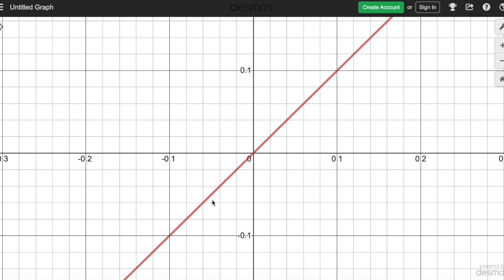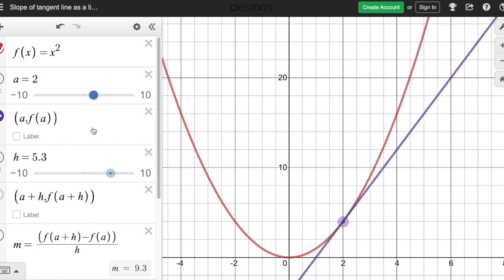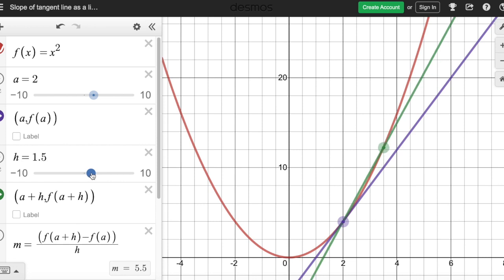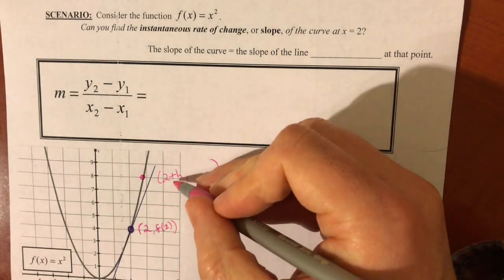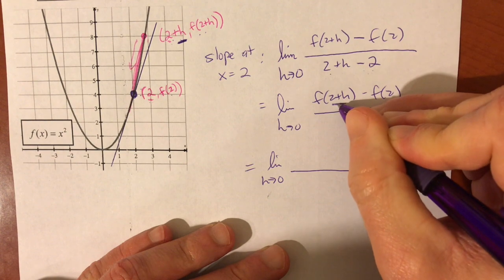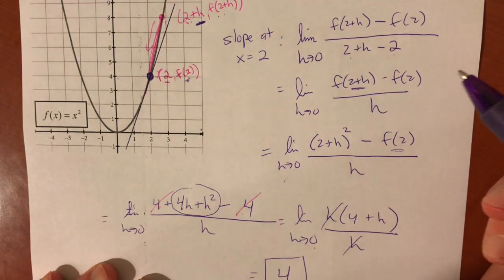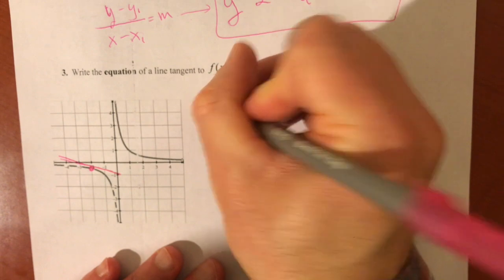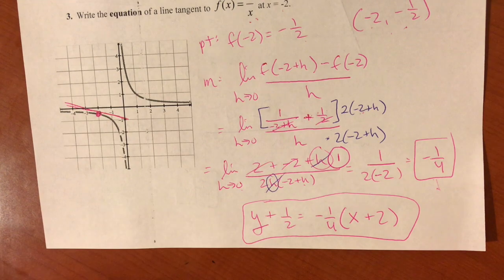Limits: The Tangent Line Problem!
Using limits & the average rate of change to find the instantaneous rate of change of a curve at any x-value!  Watch this video - Isaac Newton would want you to.